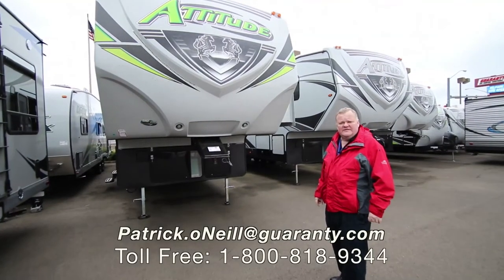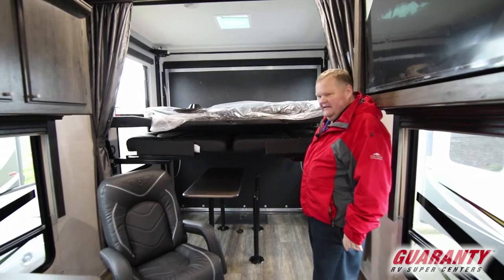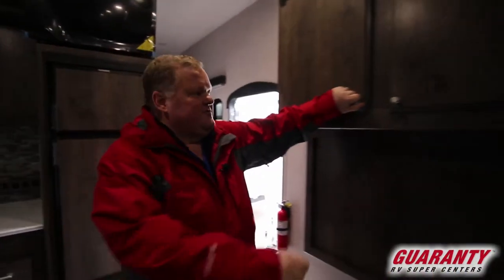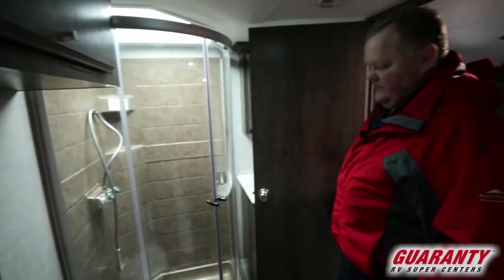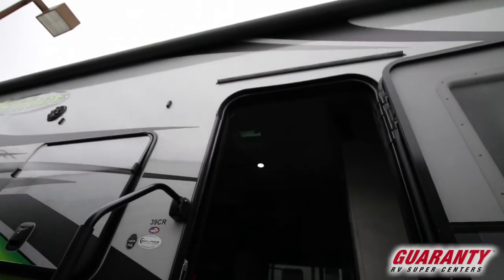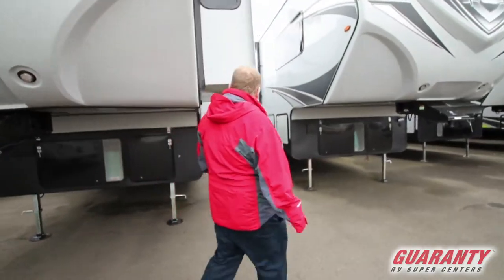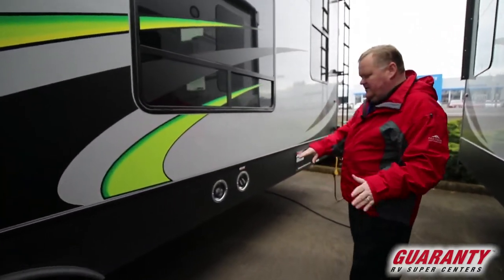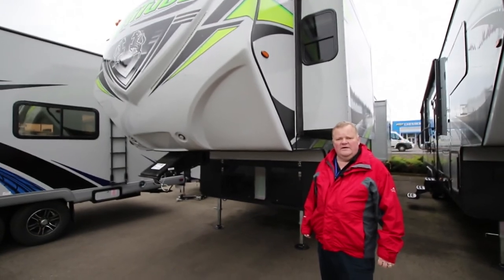2019 Eclipse Attitude 39 CRSG Toy Hauler Fifth Wheel Video Tour • Guaranty.com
2019 Eclipse Attitude 39CRSG —Do you love to play? Do you love to adventure? If you answered yes, you’re going to love this 2019 Eclipse Attitude 39CRSG toy hauler. After all, it’s all about attitude.

There’s plenty of room in this toy hauler for everyone, with four chairs and three sofas, no one will be left standing. The whole family will have a place to rest up for the next day’s adventure with all the sleeping options. You could power down the queen bed in the garage, or the two opposing sofas below can convert into a bed, plus, someone could stretch out on the third sofa located in the slide out. Then, there’s the private bedroom up front with a pillow top king bed. There’s no shortage of storage for your personal belongings with the huge closets and dresser.

The kitchen is equipped to handle even the hungriest crew. With the three burner stovetop, oven and microwave you can cook up any meal you choose and you will never worry about storing your goodies with the spacious refrigerator, cabinets and drawers. Clean up is made easy by the large ranch style with high arch and pull out faucet.

When the games of the day end, clean up in the corner glass door shower located in a full bathroom. The stainless steel sink, medicine cabinet and foot flush toilet complete the room.

Other notable features include:
• Exterior shower,
• 10 Gal DSI/electric water heater
• 160 watt Solar Panel
• Second AC in bedroom,
• Ramp patio fence,

Play as hard as you work and enjoy the sweet life in the all new 2019 Eclipse Attitude 39CRSG toy hauler. Take this toy hauler on your next big adventure and let the games begin.